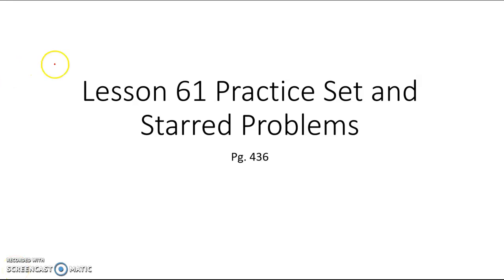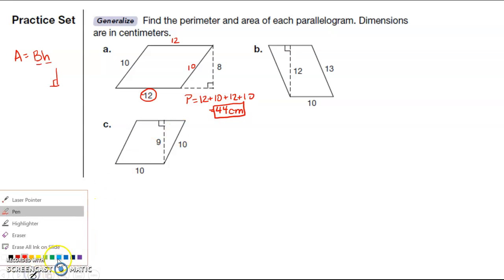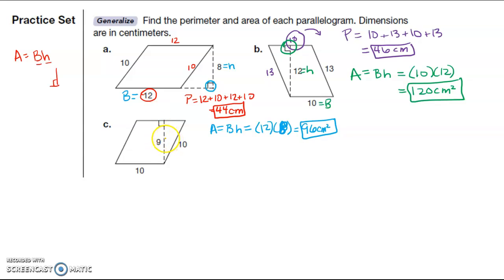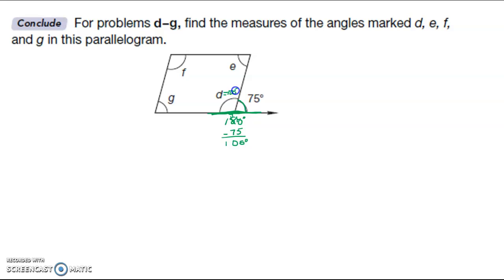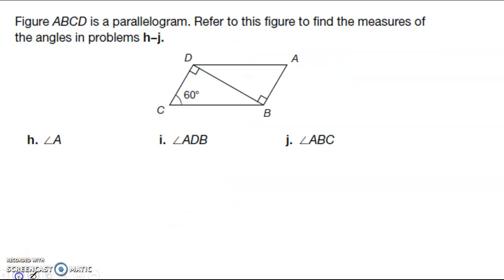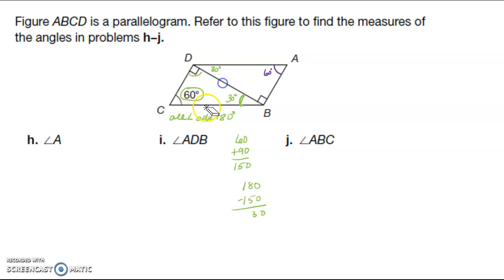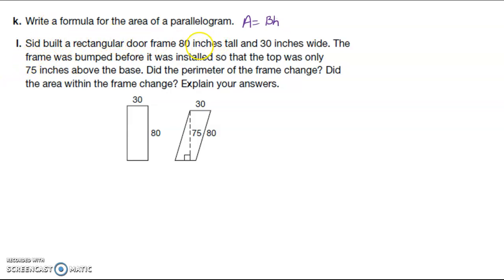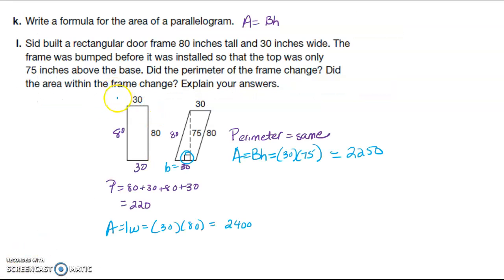Lesson 61 Practice Set Video